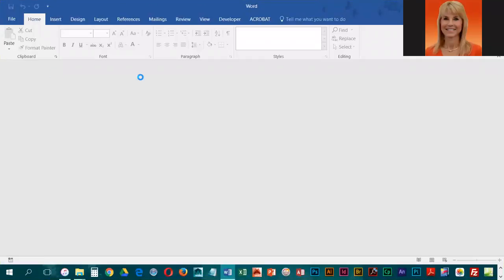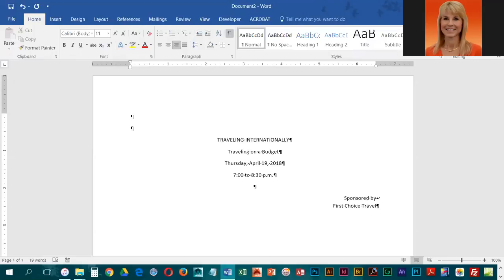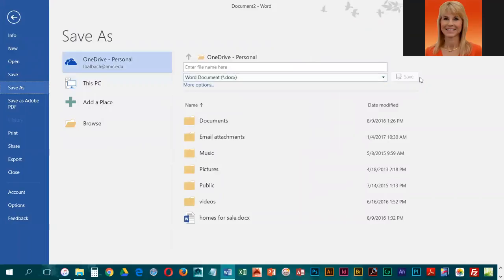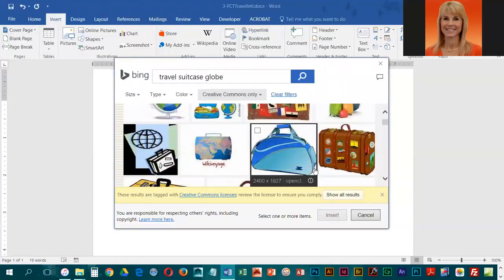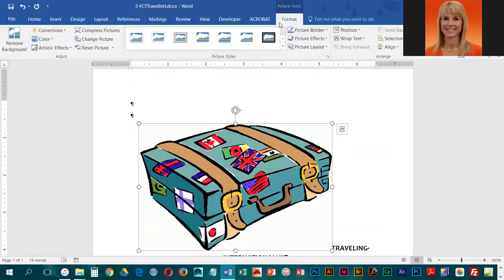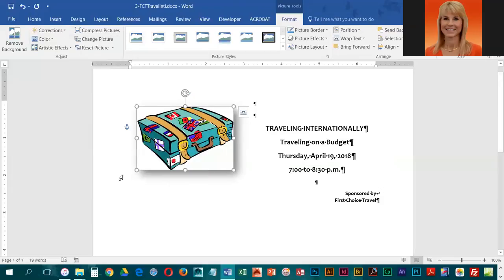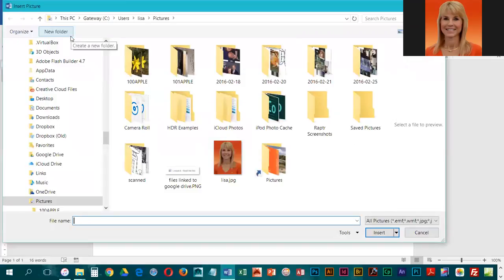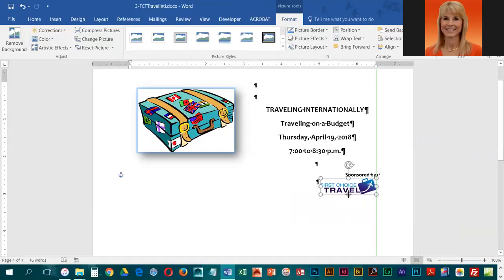Activity 3 9